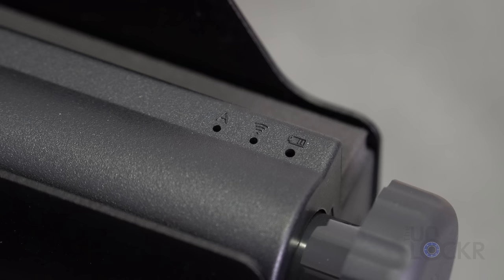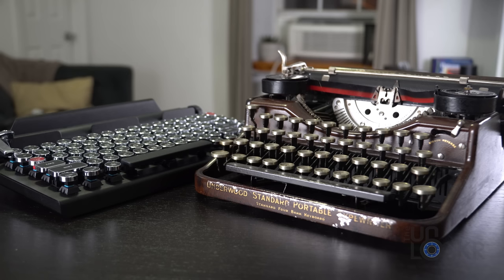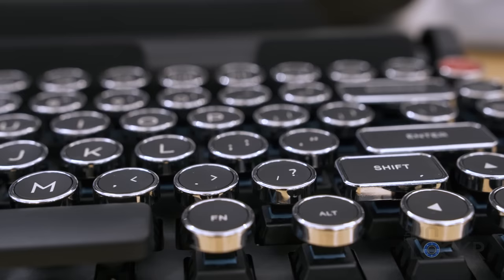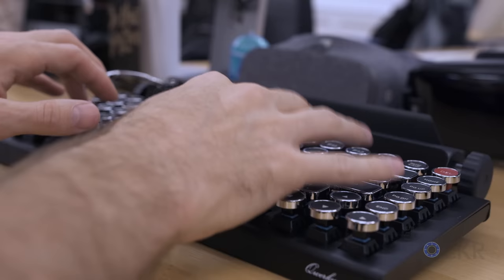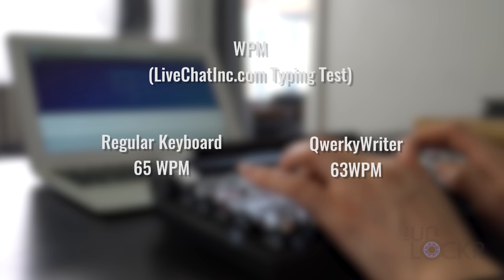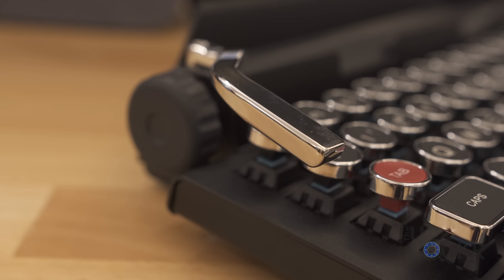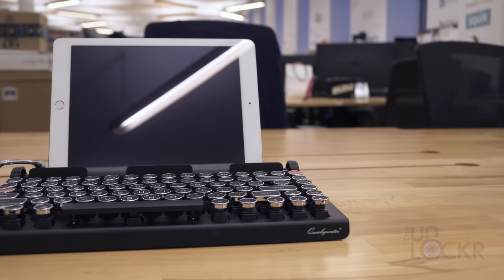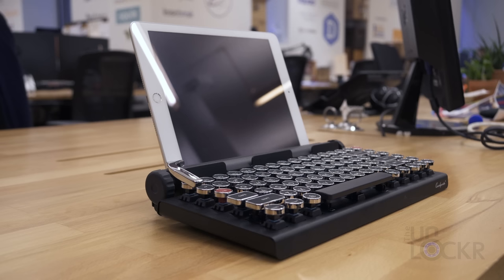The Best Bluetooth Mechanical Keyboard You Can Buy (Video)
When looking for a Bluetooth keyboard we usually look for something that has a good sized layout and maybe has solid, clicky mechanical keys, right? With just that as criteria there are a lot of keyboards to choose from, really. But what if you add a uniqueness and badass retro look. Well then, you end up with the QwerkyWriter.